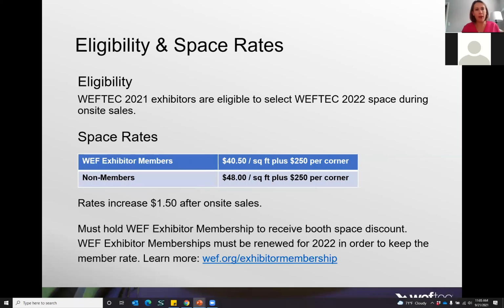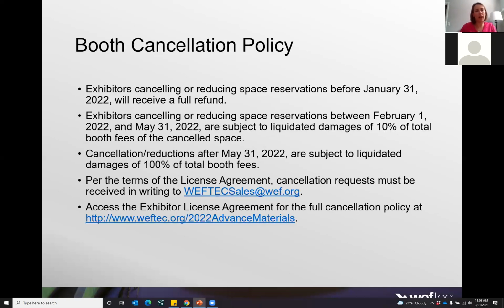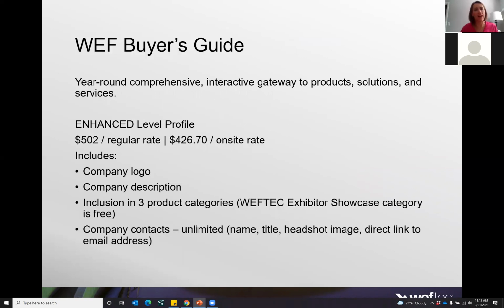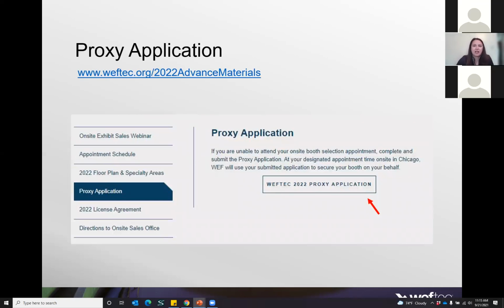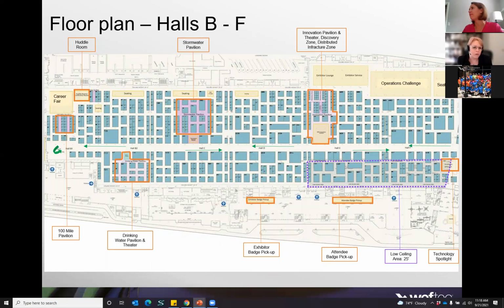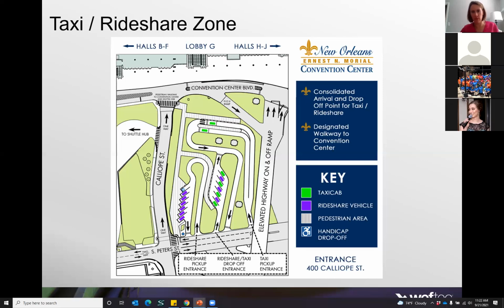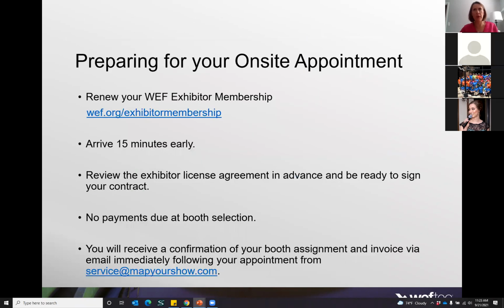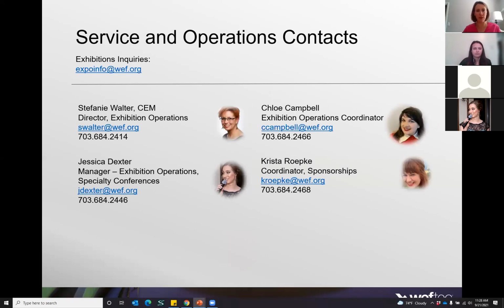WEFTEC 2022 Advance Booth Selection Process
WEF Staff walk current WEFTEC 2021 current contracted exhibitors through the onsite booth selection process for selecting WEFTEC 2022 booth space.